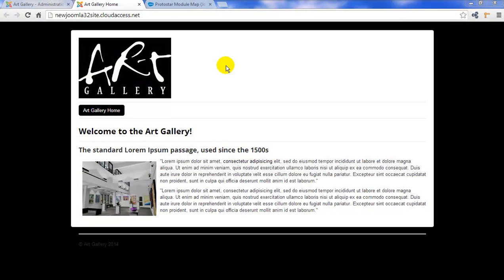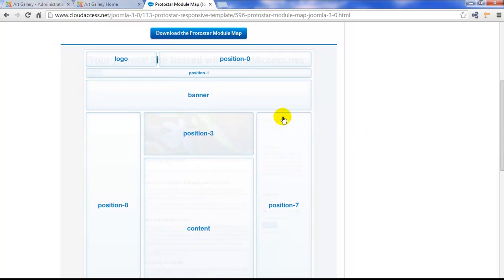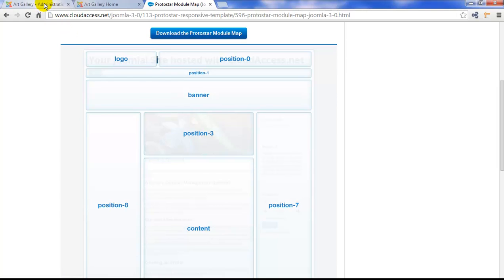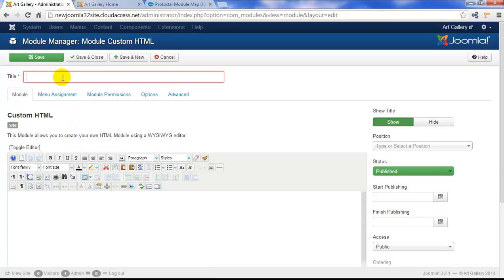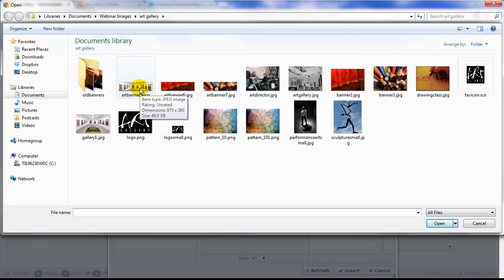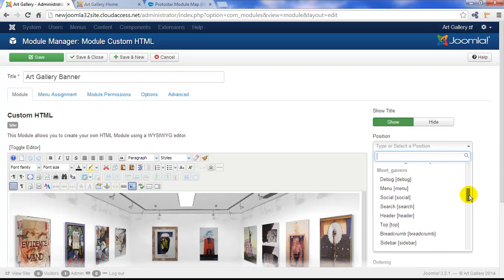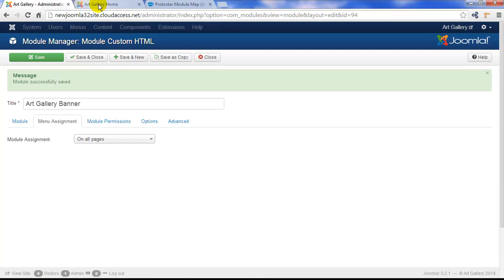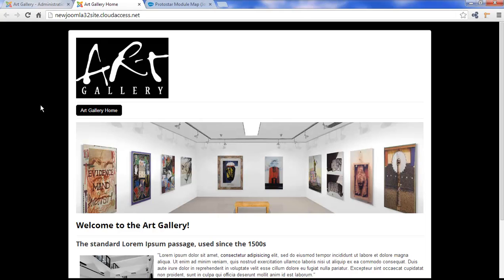Joomla 3 Tutorial #9: Custom HTML Modules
This is the 9th tutorial in a 16 part series helping you to launch and develop a Joomla website on the CloudAccess.net platform. This tutorial demonstrates how to create a Custom HTML module.